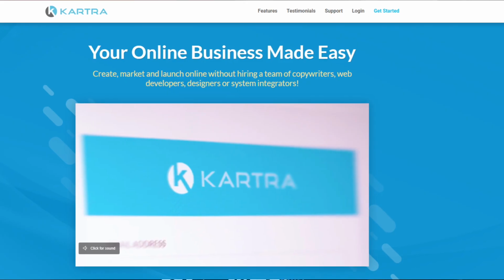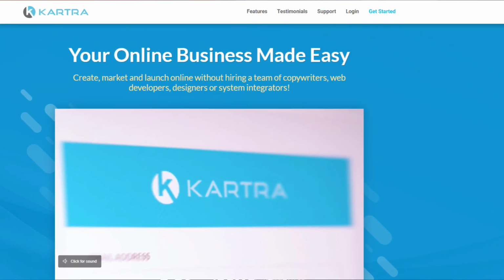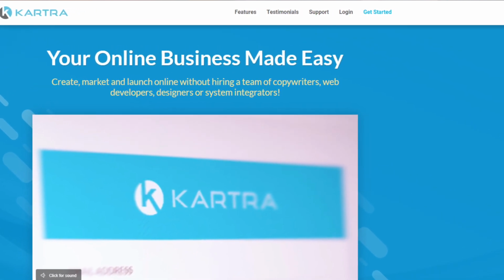💲 Affiliate Marketing Tutorial: 8 Profitable Products to PROMOTE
🔥 FREE Training to HELP Anyone Get STARTED & Learn to MAKE MONEY using YouTube, Blogs, Facebook (& More).

Rather than focusing on small affiliate products with high return rates and very low commissions, or trying to flog a dead horse with some of the shockers on clickbank…… why don’t you check out these 8 profitable products to promote as an affiliate in 2020.

None of these should be sold and seen as money making opportunities, they are all solid tools and services that can be recommended as an affiliate because of the benefits and ways they can help your audience.

//  NEXT STEPS

Checkout My Ultimate Recommended Resource Guide for all of my FAVORITE “Tools of the Trade” for Blogging, YouTube, Affiliate Marketing & More

//  THANKYOU